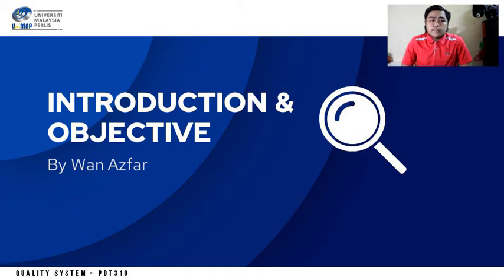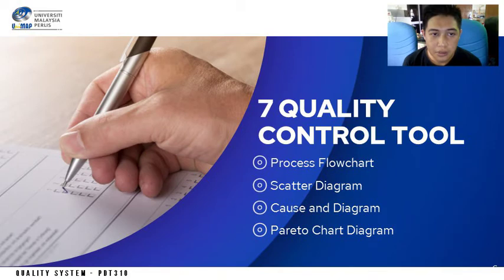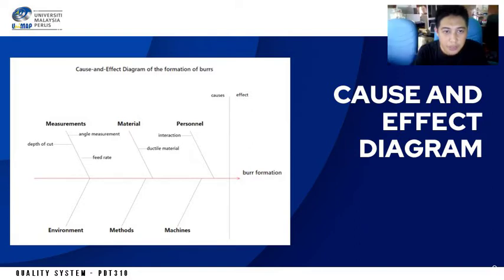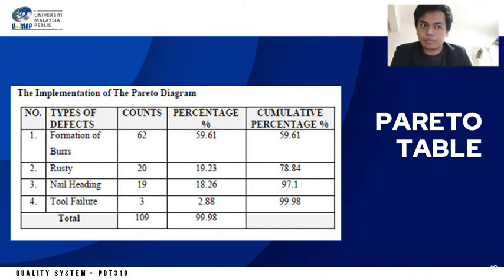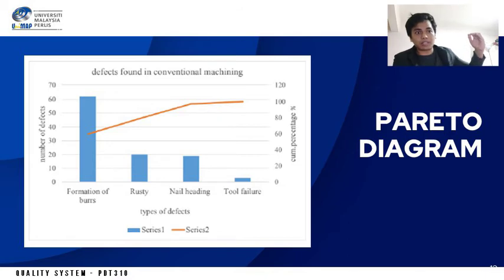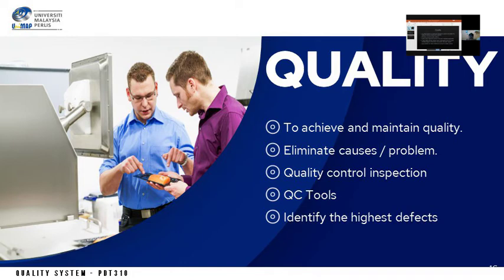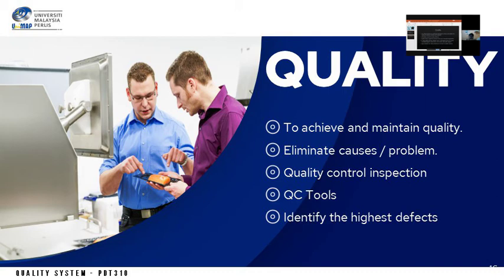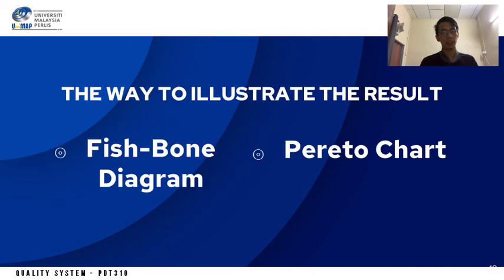Presentation Project Quality System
PDT 310